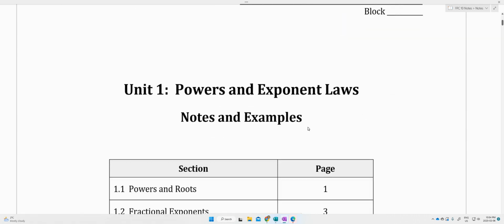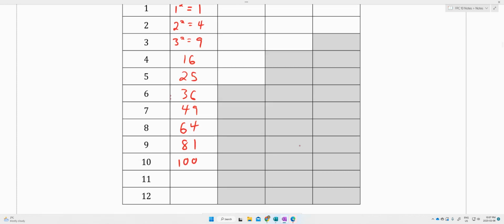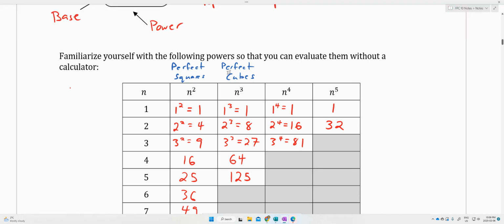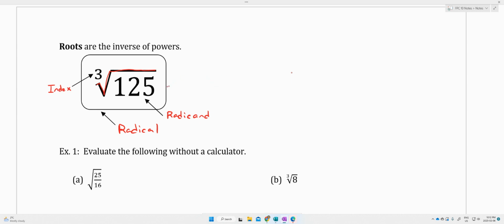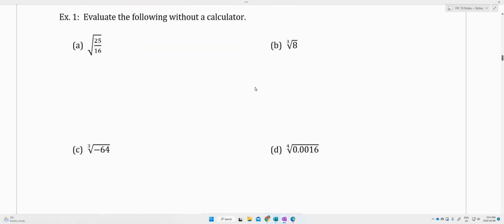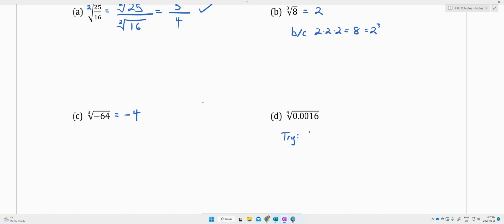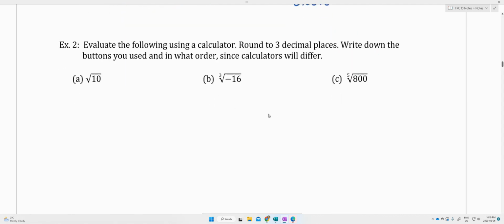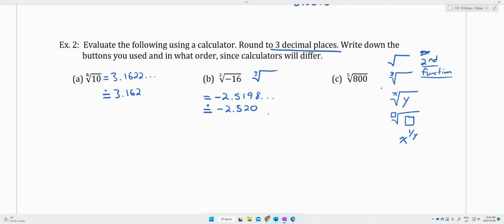Unit 1 - Lesson 1.1: Powers & Roots